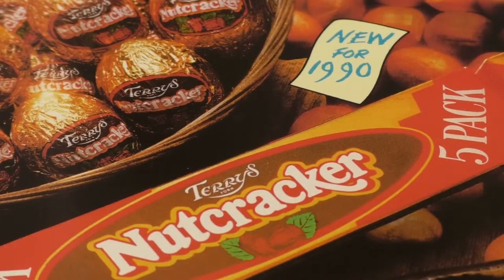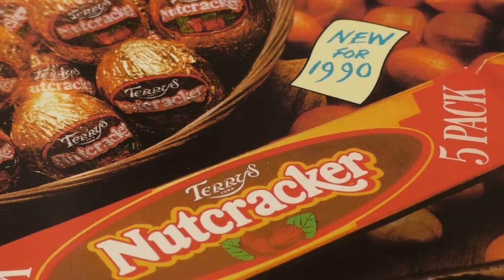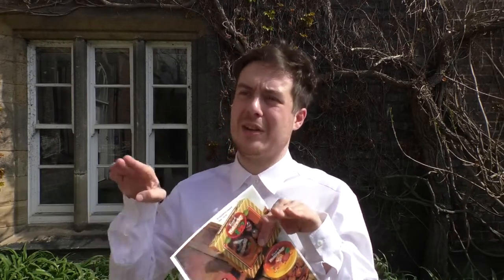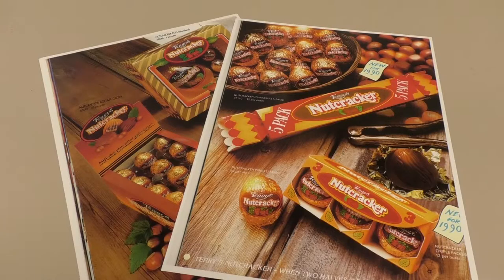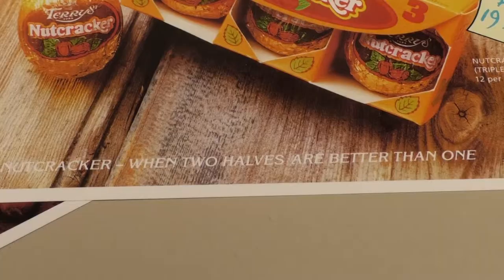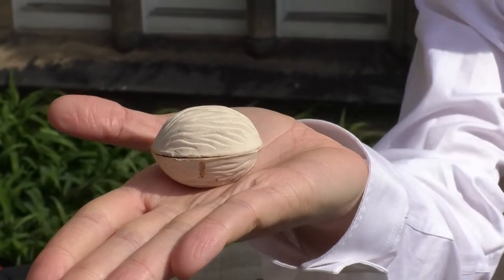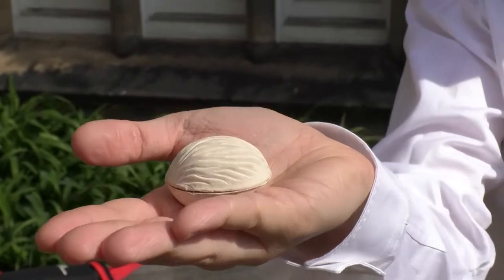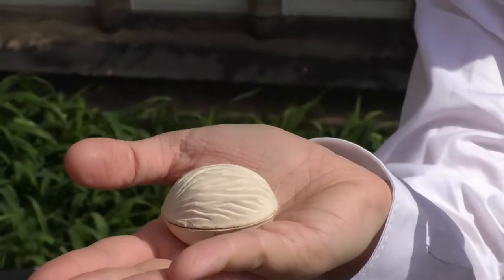Do You Remember Terry's 'Nutcracker' Chocolate?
You may remember Terry's chocolate's once having a factory here in the city well one of their many products that appears to have been forgotten has been rediscovered, thanks to help of York Chocolate Story.